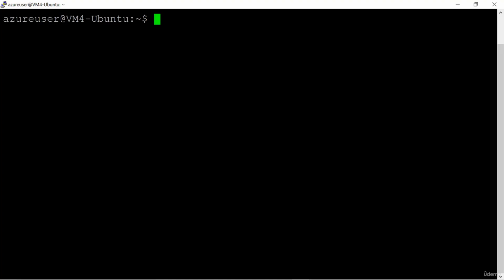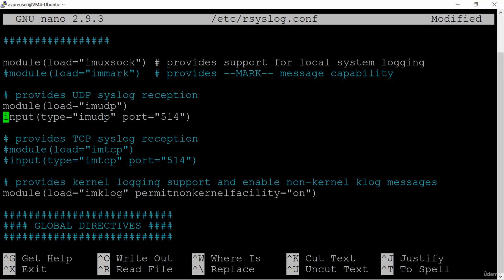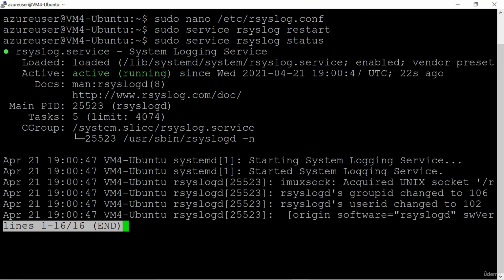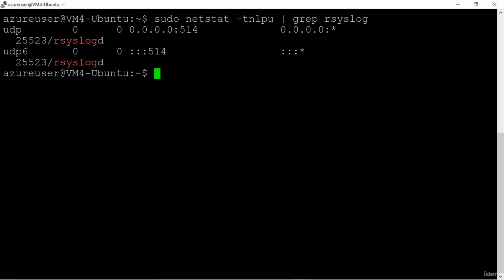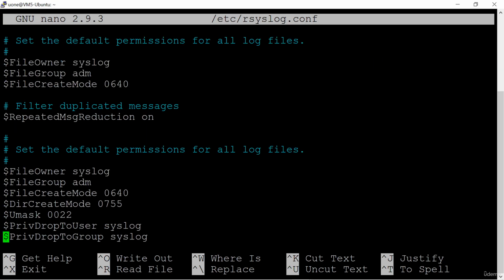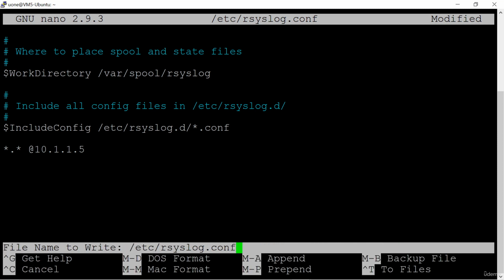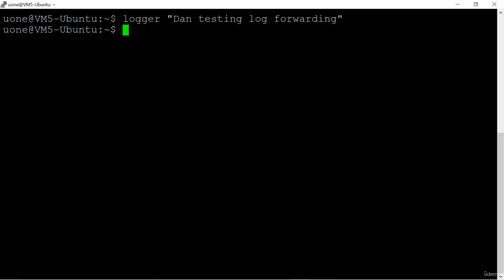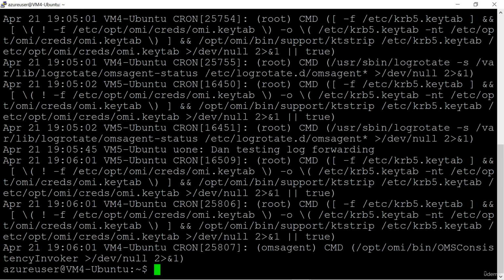58 Configuring Linux Log Forwarding